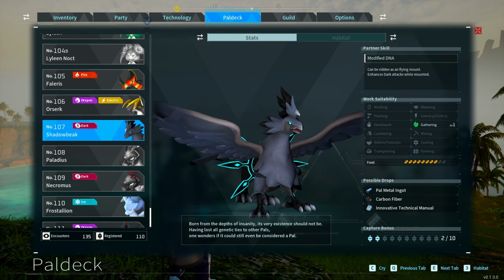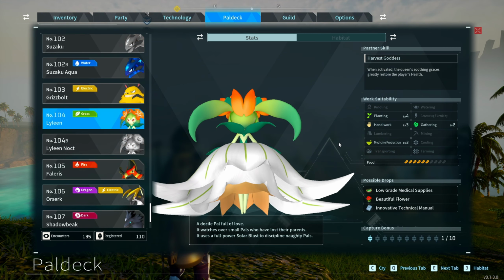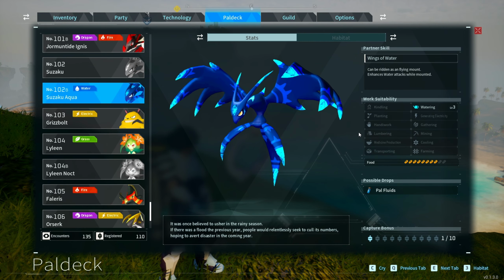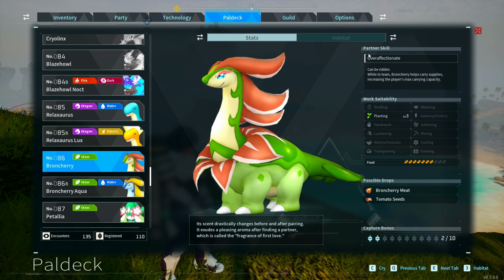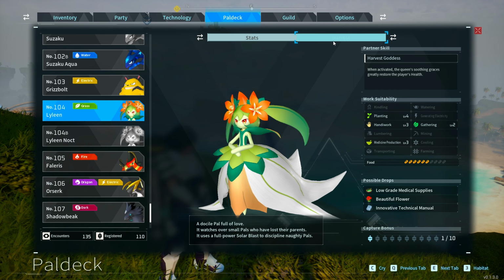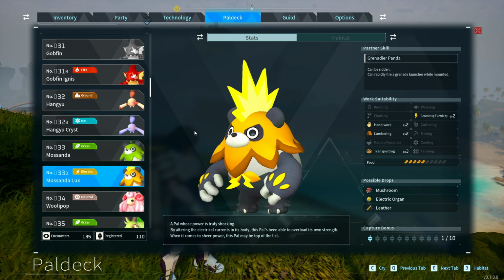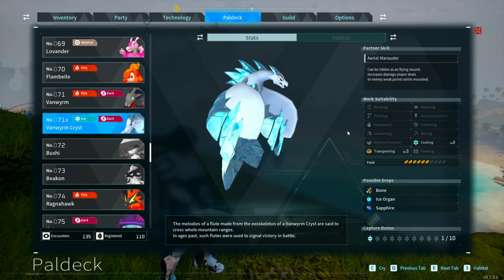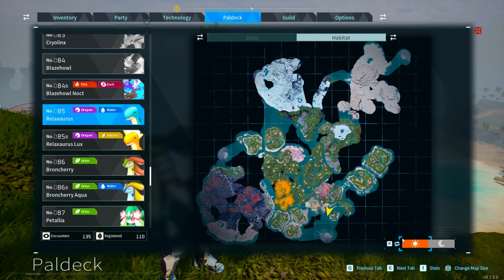Palworld ALL 28 SECRET PALS TO BREED - Palworld All Secret Pals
Palworlds ALL 28 SECRET PALS TO BREED - Palworld All Secret Pals